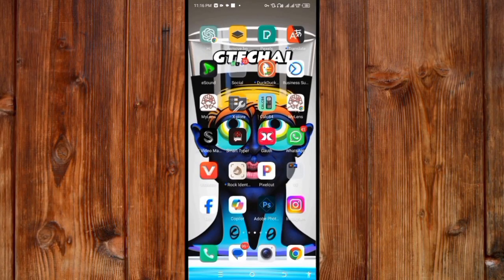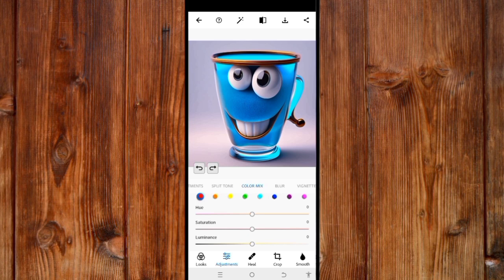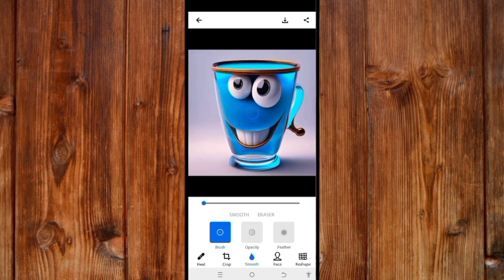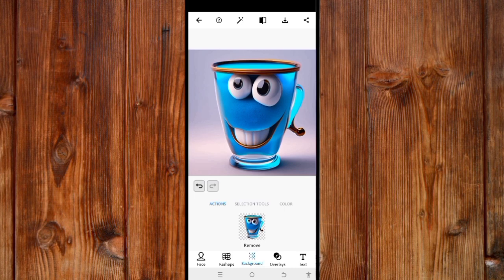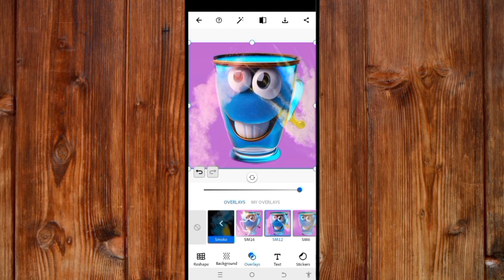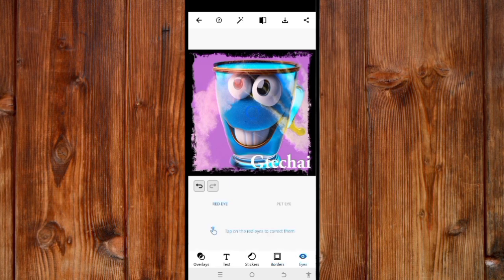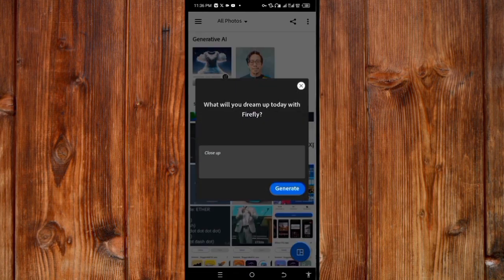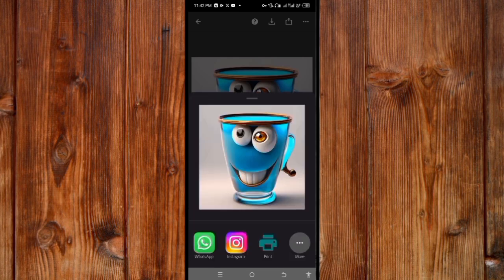How to use Adobe Photoshop Express: The complete guide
Unlock the full potential of Adobe Photoshop Express with our in-depth mastery tutorial!

In this comprehensive guide, you'll master all the essential features and techniques to enhance and edit your photos like a pro. From basic adjustments to advanced retouching, we cover everything you need to know to elevate your photography to the next level.

What you'll learn:

 Essential adjustments: Brightness, contrast, saturation, sharpness, and more
 Advanced editing techniques: Retouching, blending, resizing, and cropping
 Tools and features: Layers, filters, brushes, and gradients
 Tips and tricks for stunning results
 Workflow optimization and productivity hacks

Whether you're a beginner or an experienced editor, this tutorial is designed to help you master Adobe Photoshop Express and create captivating images that stand out.

Timestamps:

(0:00) Introduction and basics
(0:29) What Each Feature Does
(11:47) How to find it AI Feature and How to use it